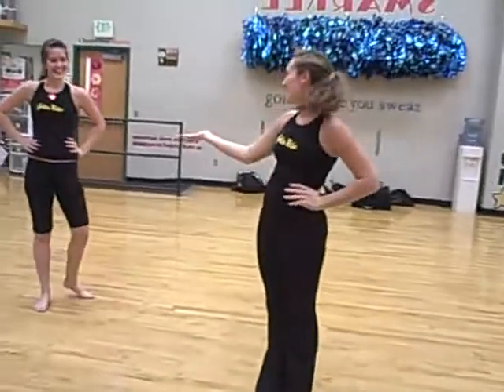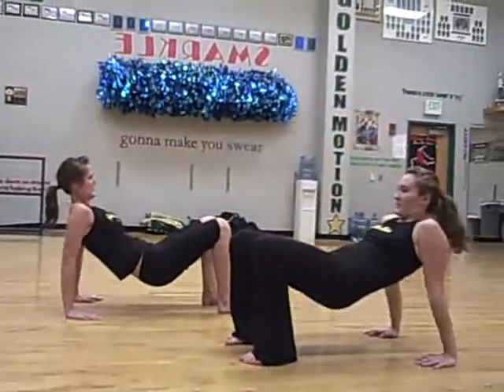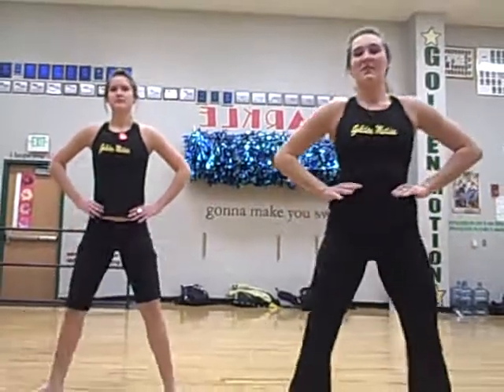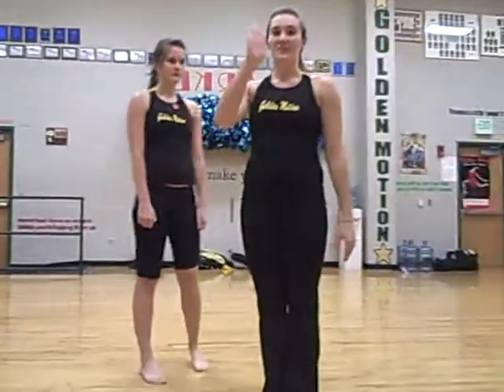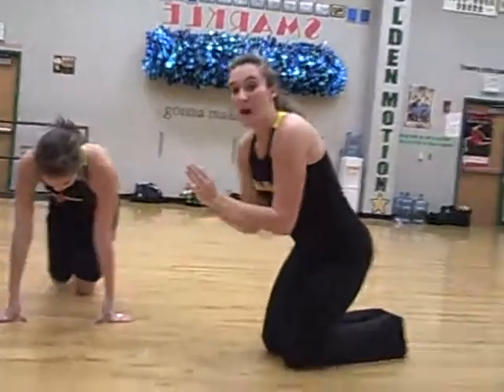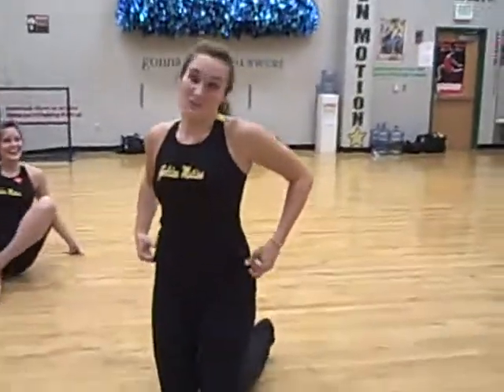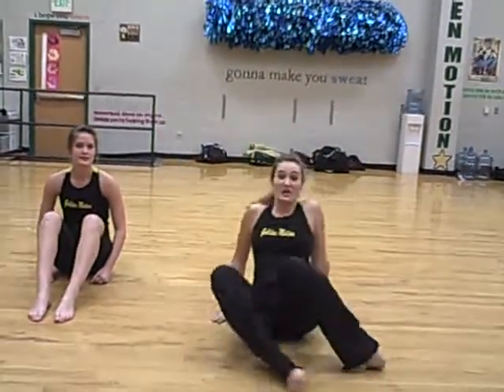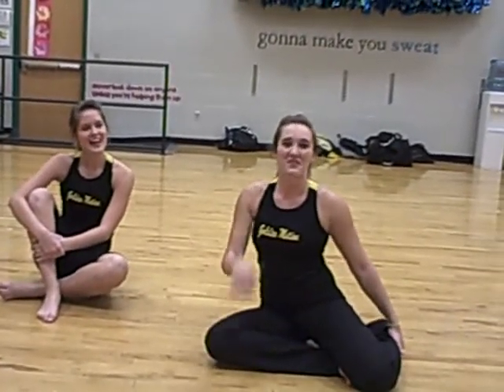When Anthony Hays' Anatomy and Physiology classes at Birdville High School were studying the muscular system, the students were assigned to create a video consisting of five exercises to strengthen the legs, arms, back and trunk. They were graded on the accuracy of the information and for creativity.